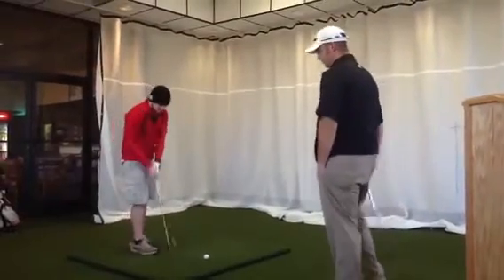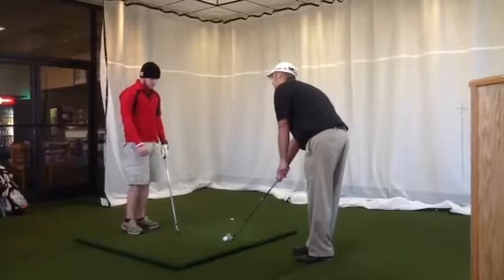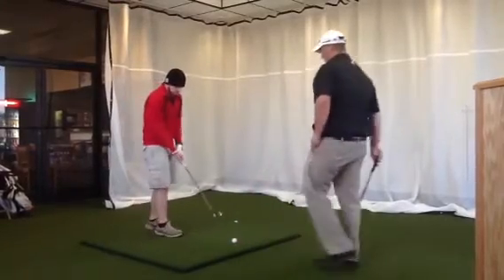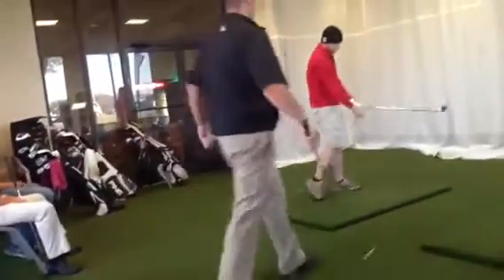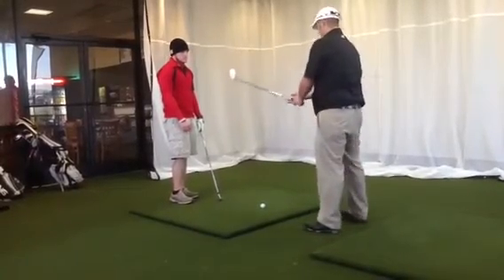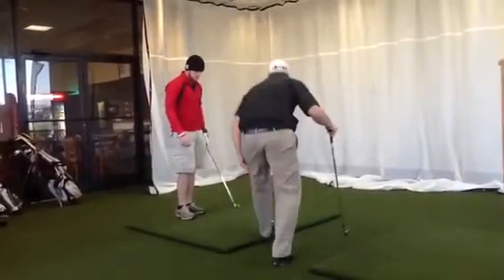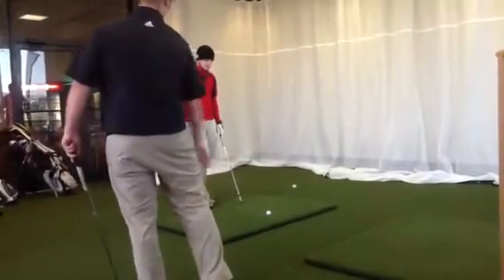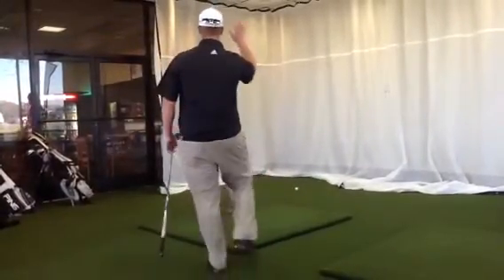Paul Allen Lesson